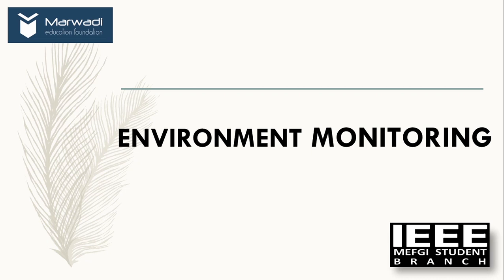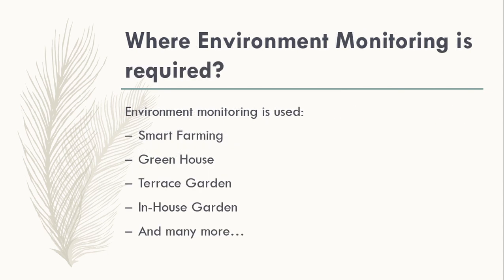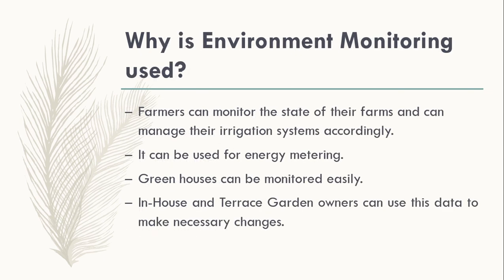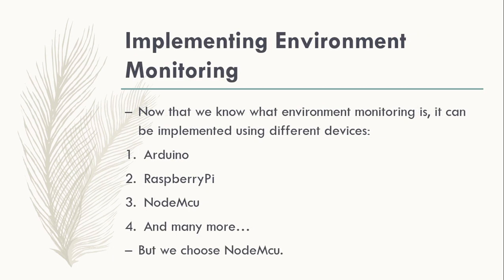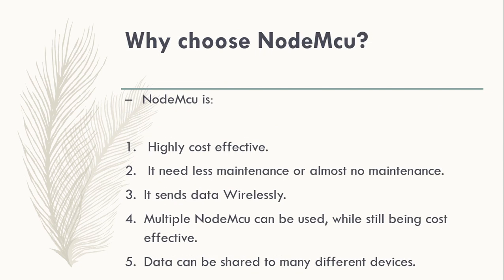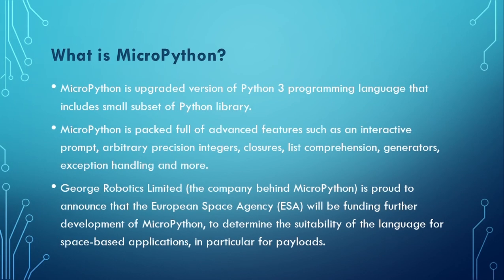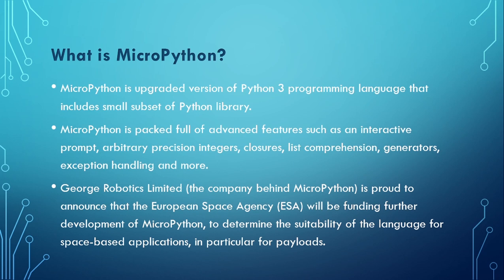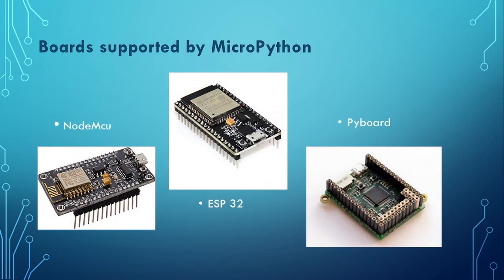Environment monitoring with micro python & Node MCU (ESP8266) | ESP8266 Projects | IOT projects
In this video, we are talking about environment monitoring using NODEMCU (ESP8266 ) and the micro python. This project was made for the IEEE project competition. Here we have technical details and a working demo of the project.